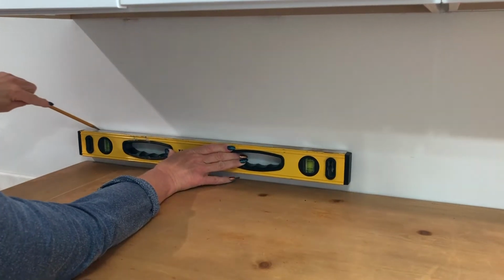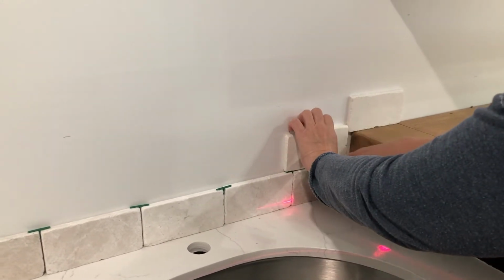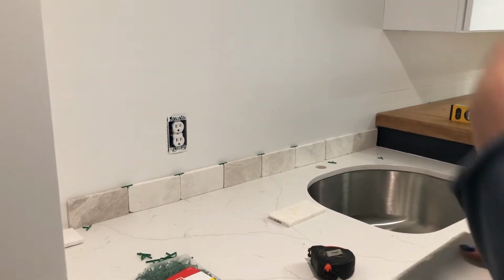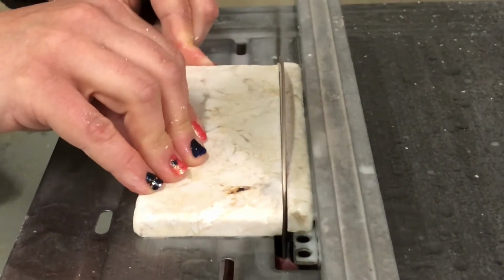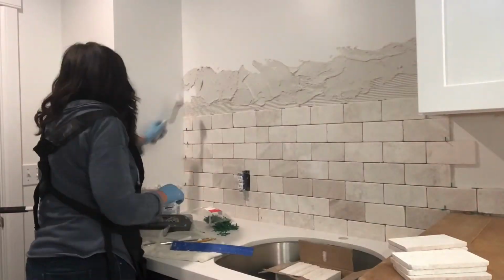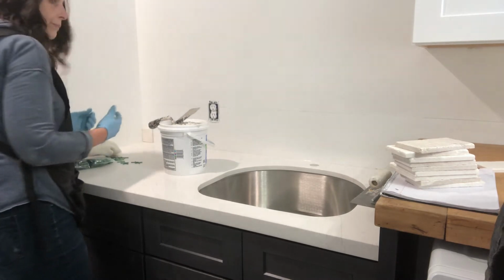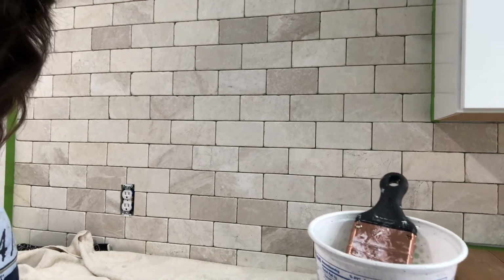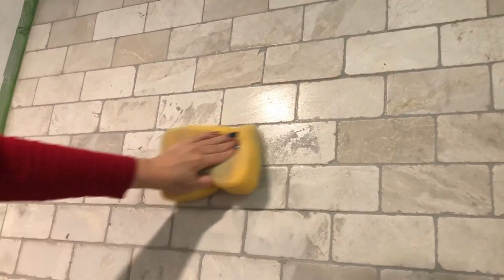8 Beginner TILING TIPS | tiling TRICKS of the trade | TILE SETTING HACKS | backsplash DIY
8 Beginner Tiling Tips and Tricks of the trade. Tile setting hacks for beginners. Tile backsplash DIY.

If you'd like new DIY ideas for your home each week be sure to  S U B S C R I B E  to our channel:

Today we're going to share 8 practical tips for installing a tile backsplash in the laundry room. If you're new to tiling, this video is a great place to start. Although we aren't professional tile workers ourselves, as avid DIYers, we've tackled several tiling projects and learned a few tips and tricks along the way to getting PRO results! After watching this video you'll be more confident to tackle a tile job yourself!

BASIC TILE TOOLS AND SUPPLIES NEEDED:

Tile cutter
Wet Tile Saw
Notched Trowel
Grout Float
Tile Spacers
Mixing Paddle
Digital Scale
Power Drill